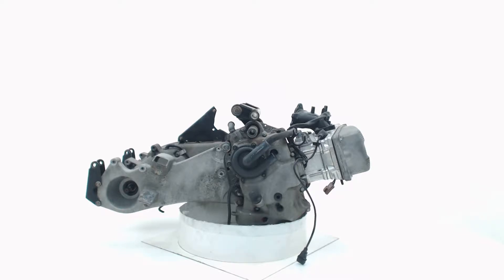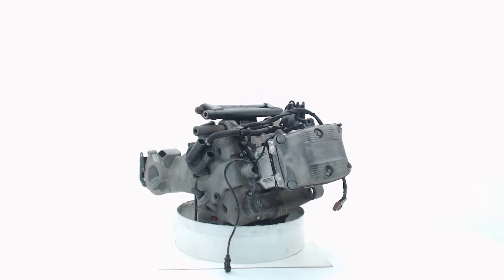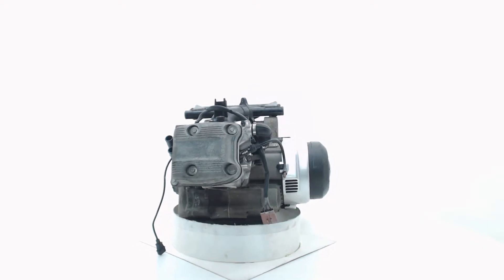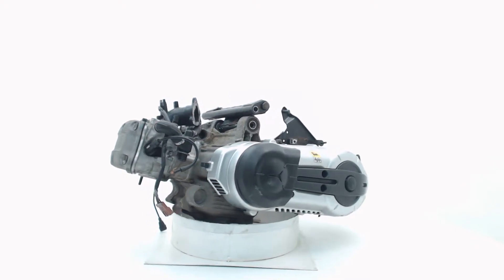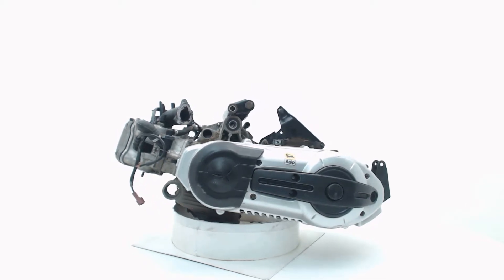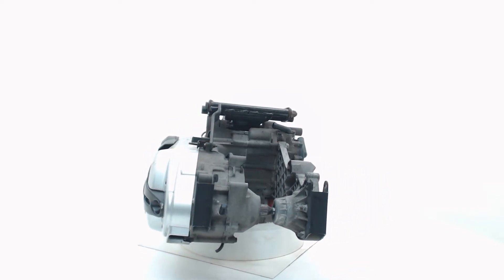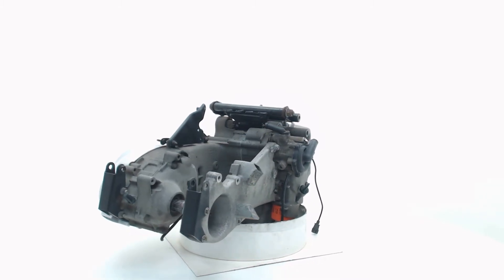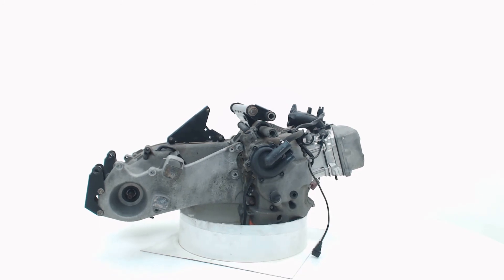Used Engine Aprilia Sprint 400-500 2005-2008 2009-09 178393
Video Title: Used Engine Aprilia Sprint 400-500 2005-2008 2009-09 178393

Video File Created Date: woensdag 12 april 2017

Boonstra Parts
Weibuorren 114
9247BD Ureterp
The Netherlands